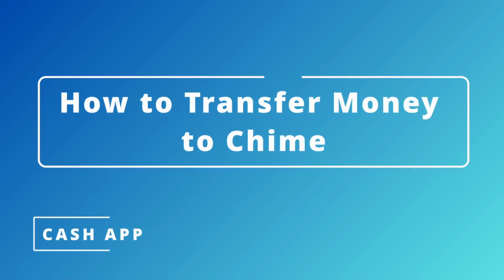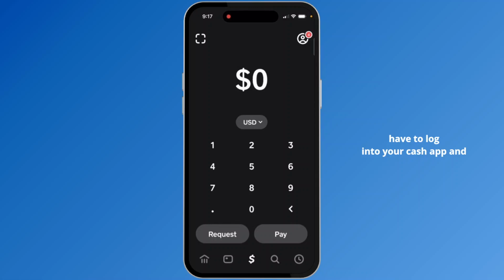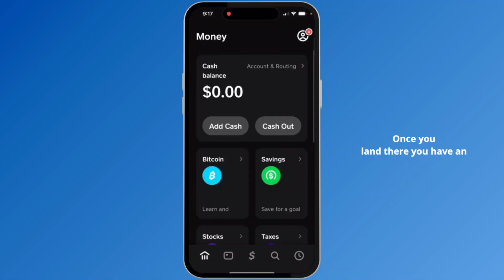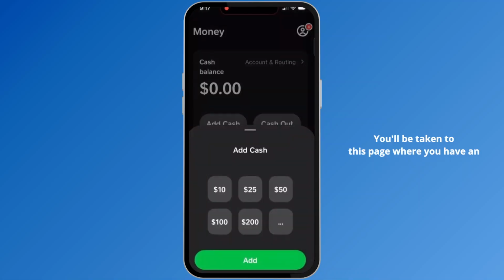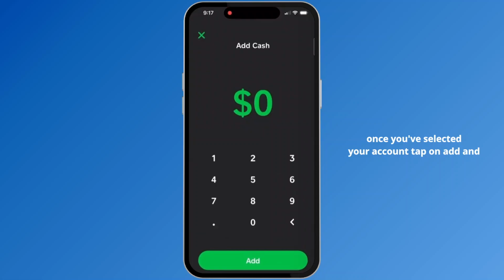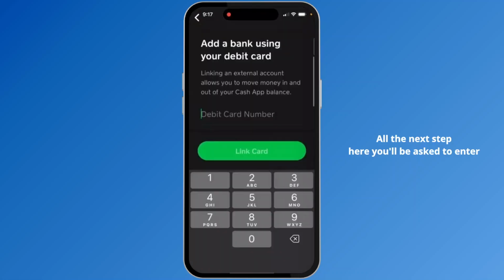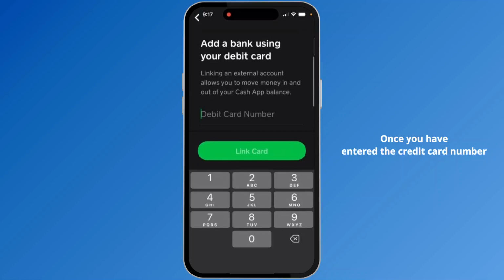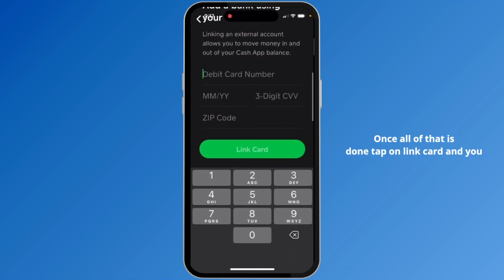How to Transfer Money from Cash App to Chime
Learn how to transfer money from Cash App to Chime in just a few easy steps in this tutorial. Whether you're moving funds to your Chime bank account or looking to understand transfer limits, we’ve got all the answers you need!

In this video, you'll discover how to transfer money from Cash App to Chime and vice versa. You'll also learn about transfer limits and how to move money without using a debit card.

Timestamps:
0:00 Introduction
0:30 Step 1: Linking Cash App and Chime
1:00 Step 2: Initiating the Transfer